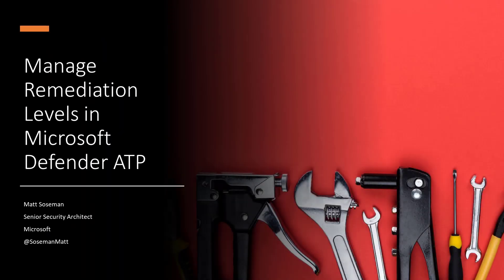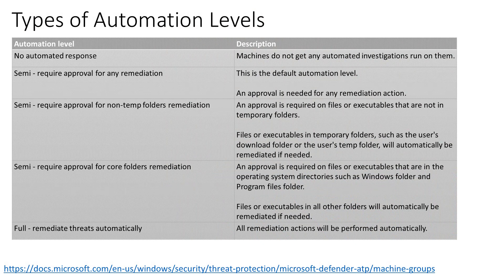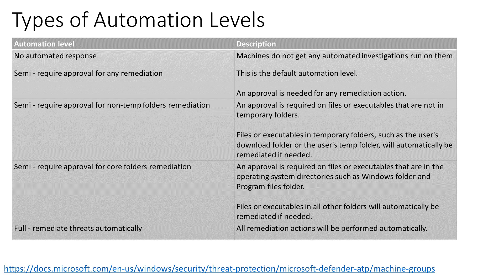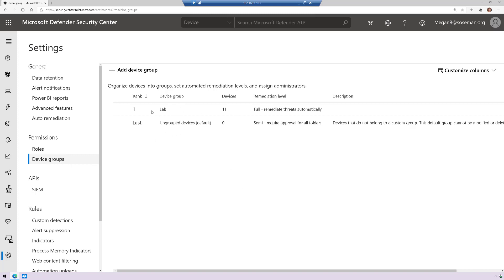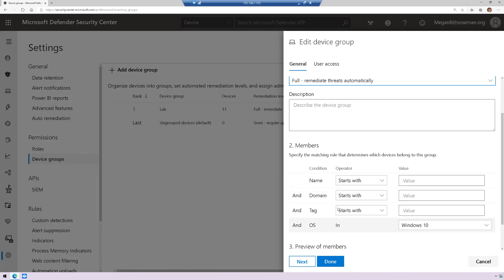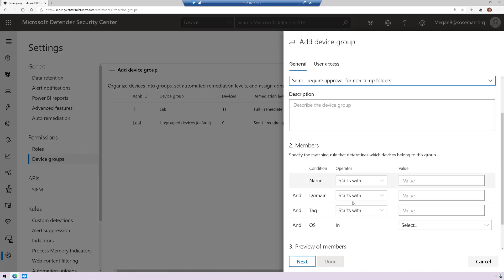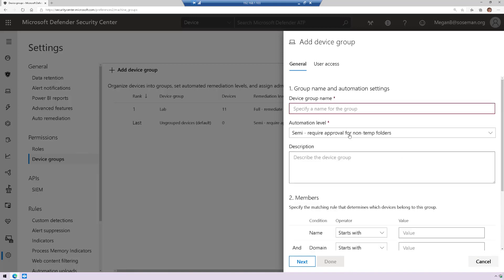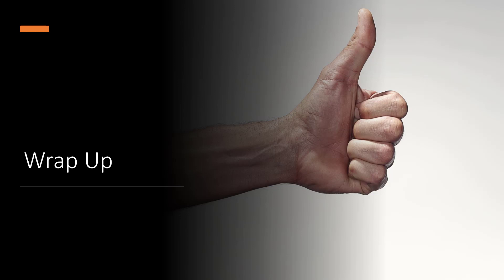Manage Remediation Levels in Microsoft Defender ATP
How to Manage Remediation Levels in Microsoft Defender ATP - from Semi Automatic to Full Automatic to automatically take care of threats discovered by MDATP. Questions? Ping me on Twitter @SosemanMatt or LinkedIn.